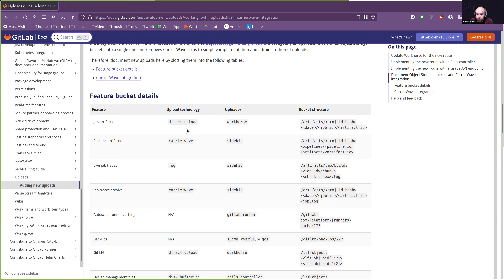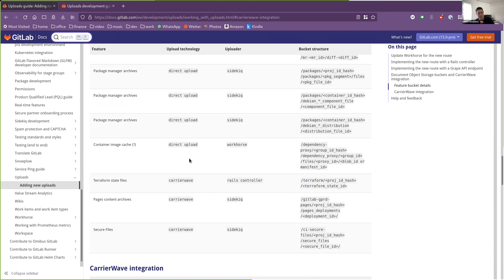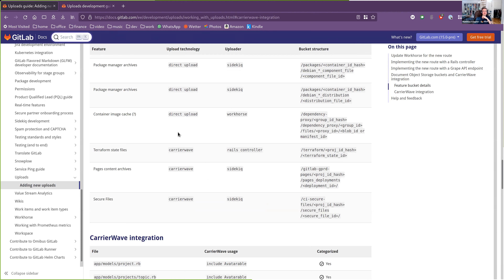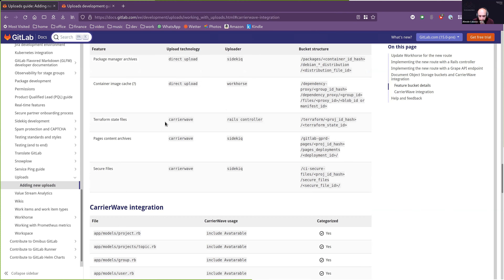2022-05-03: Object Storage WG